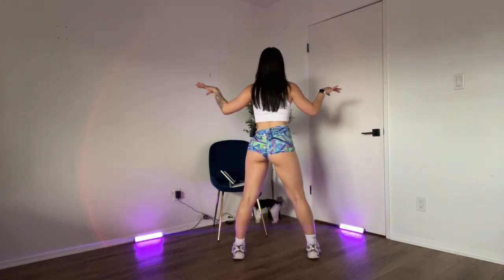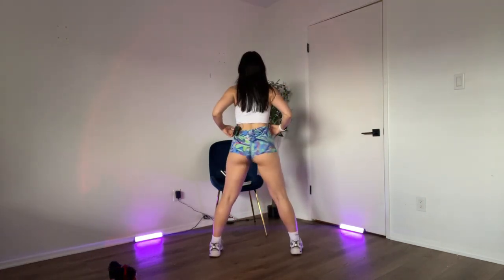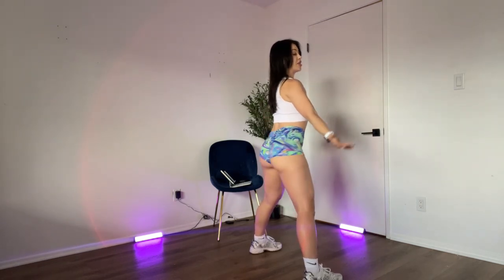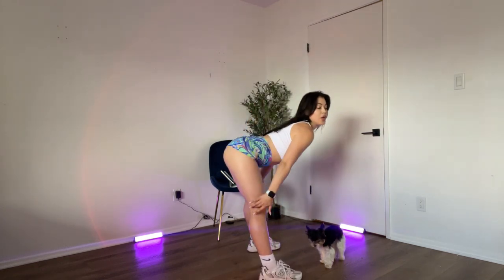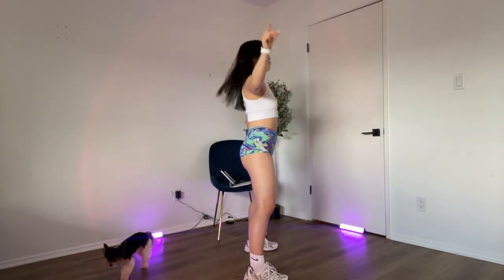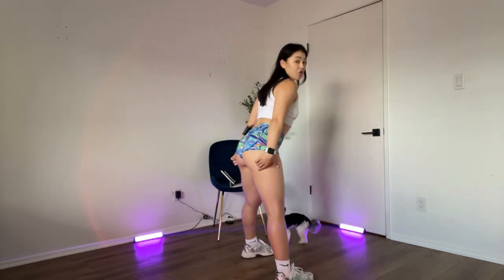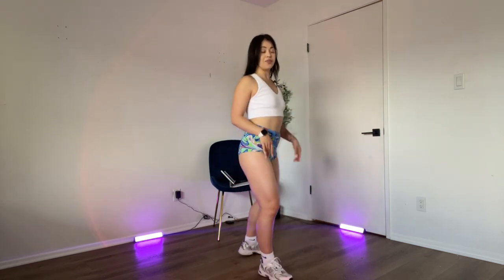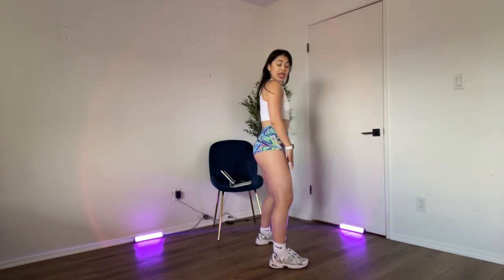Booty Jiggle twerkout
￼ Hello my gorgeous! Today, let's practice the booty jiggle together. By incorporating this routine into your daily morning exercises, you can help avoid morning stiffness and improve lymphatic circulation.

Make sure to subscribe to my channel and hit the notification bell, as I go live every Thursday to dance with you and bring positive vibes for the rest of the day.